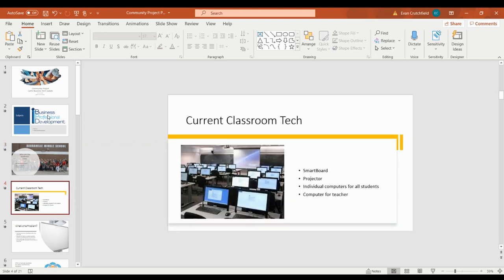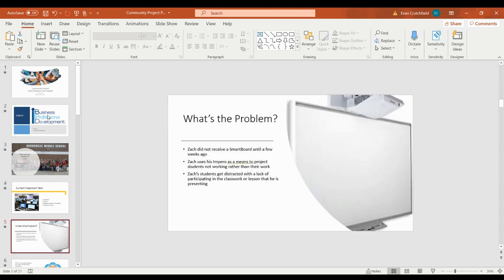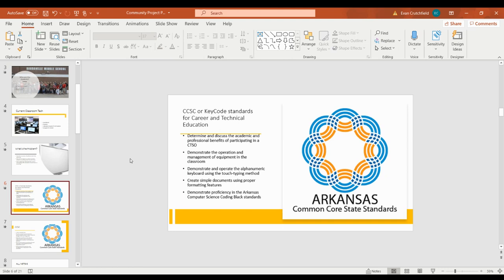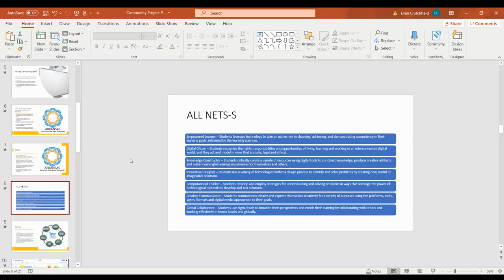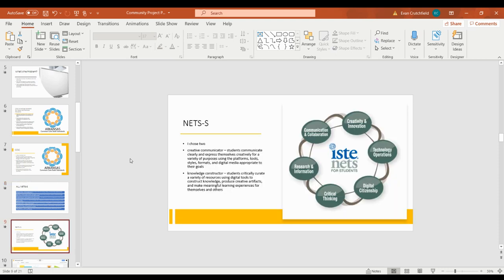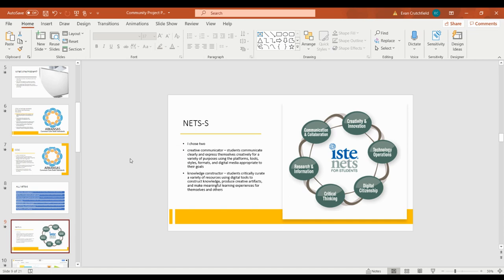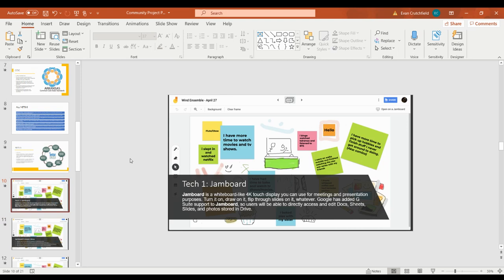Part 1 Community Project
Part 1 of Community Project